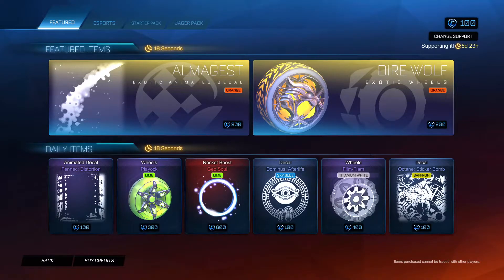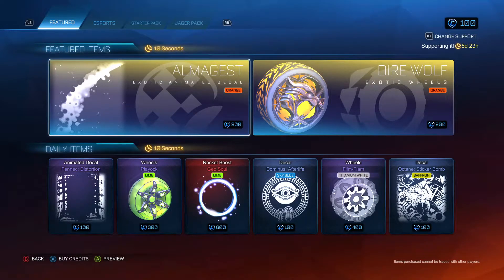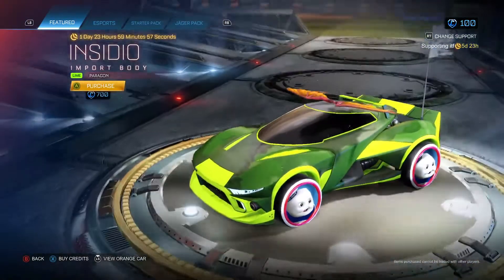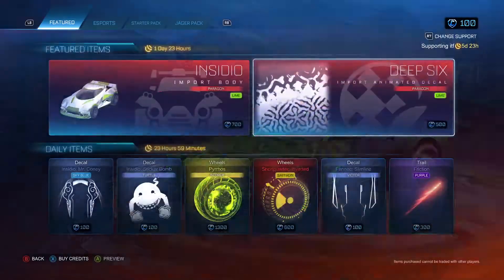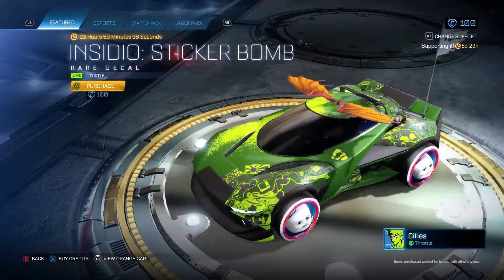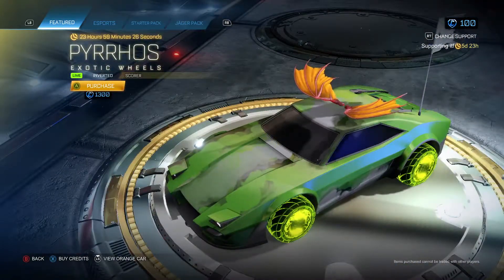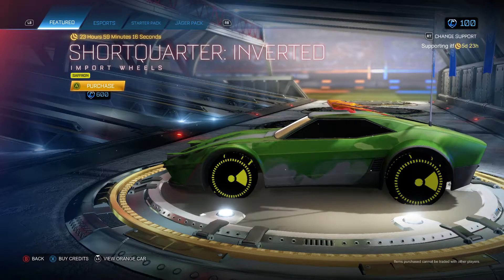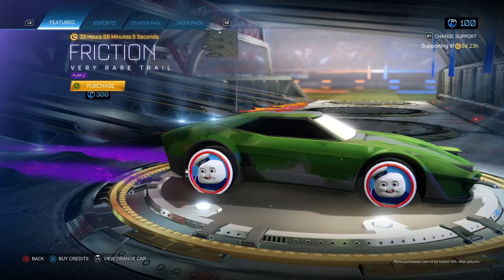*Import* Lime Paragon Insidio Body! | Rocket League Item Shop (8/11/2020)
Sweet.